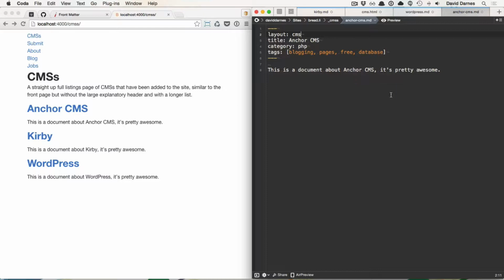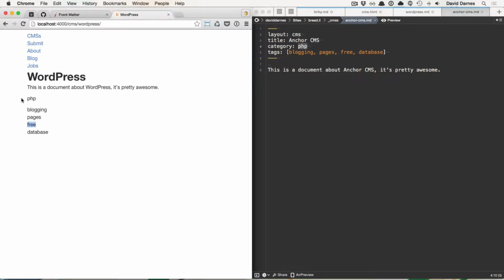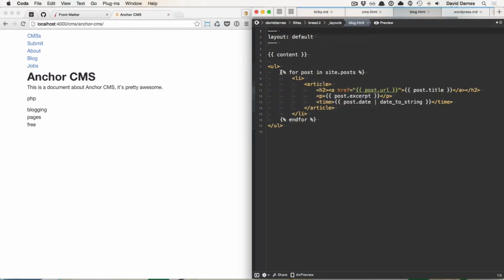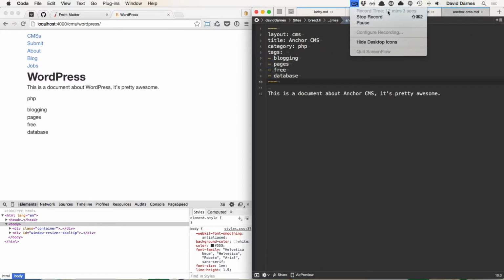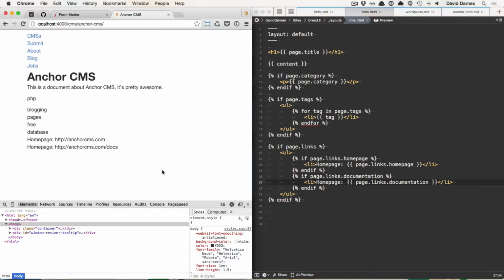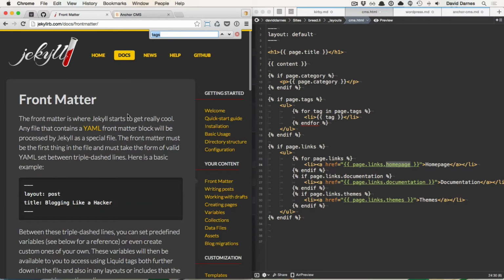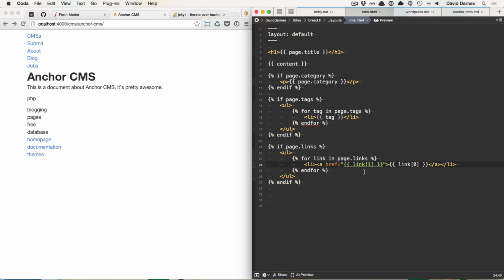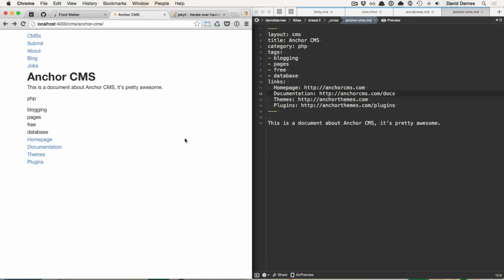Baking Bread.li #21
Nice short(ish) video exploring what is possible with tags, categories and general front matter within Jekyll. Spoiler, you can do some pretty cool stuff!